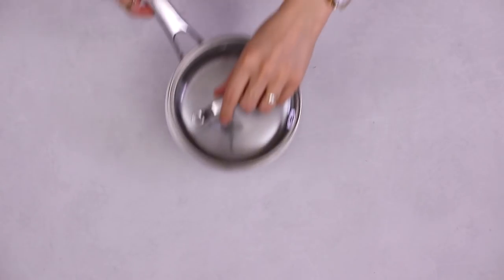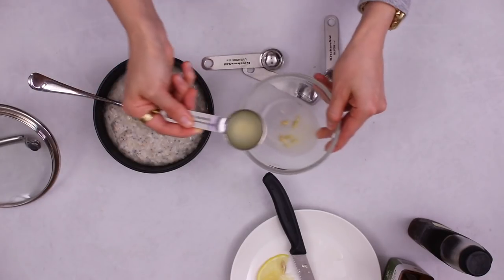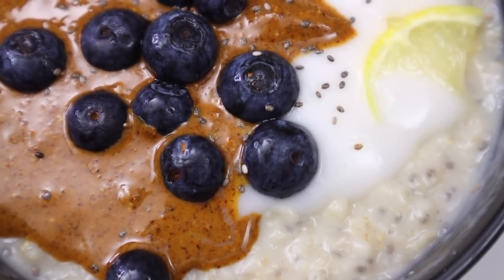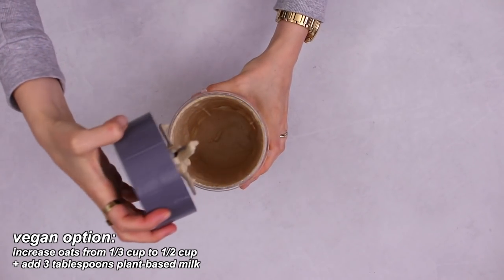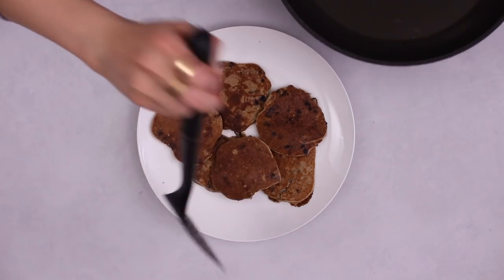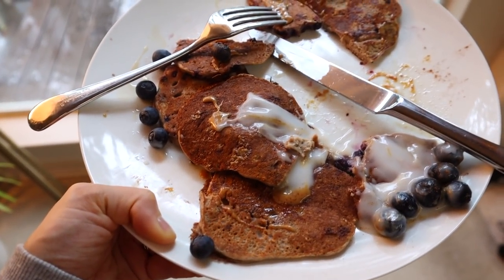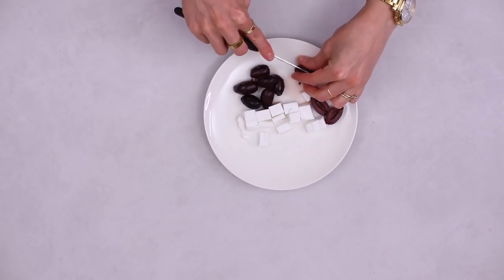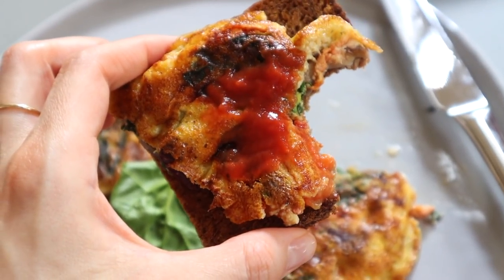3 Cosy + Healthy Breakfast Ideas - Good for Weight-loss Recipes (gluten-free, dairy-free, vegan alt)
★ My new ebook “JUST BREAKFAST” is out now - Get it